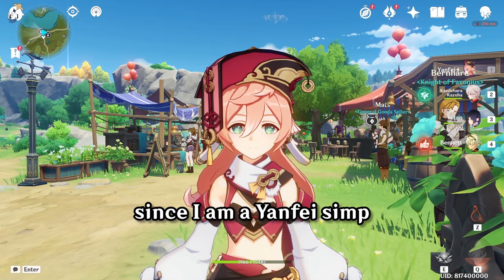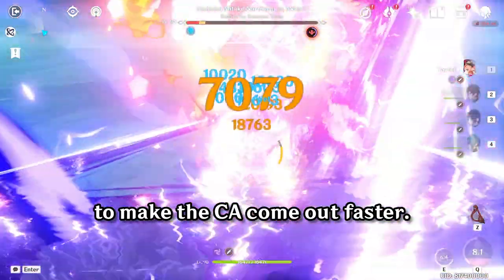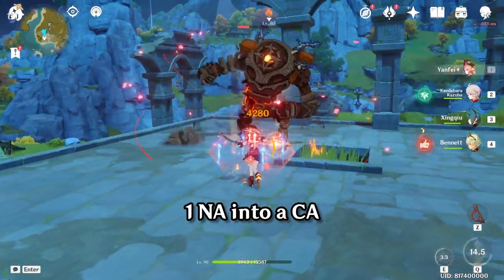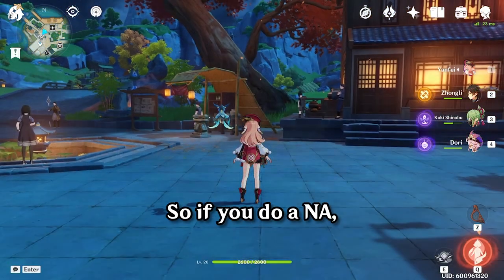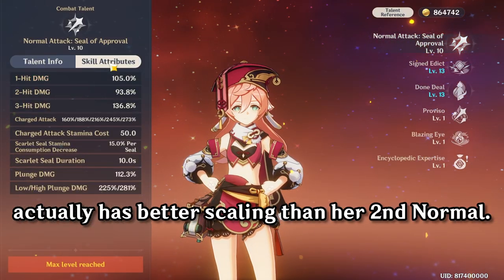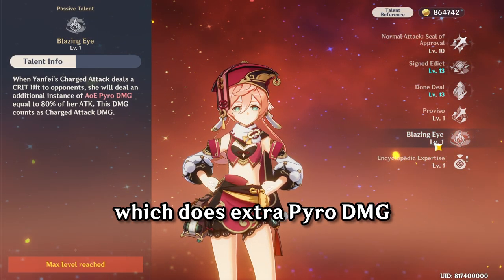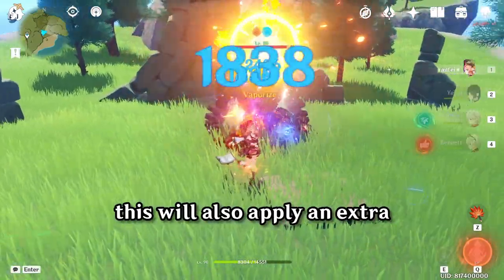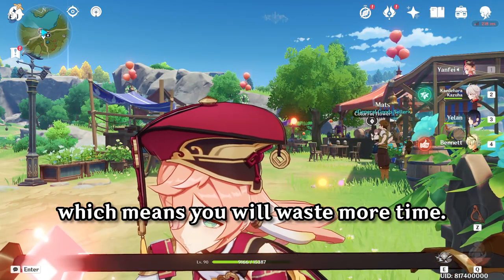3 SECRET yanfei tricks from a yanfei main - ULTIMATE GUIDE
What's up guys, today since I am a Yanfei Main, I will show you 3 cool tricks you can do with Yanfei that you probably did not know about. Some of these tricks may not be very useful, but then again, we are maining Yanfei out of all characters, so you should still listen to me.

Tip No.1 is probably something you probably got from experience and playing Yanfei a lot. You can actually start holding the attack button right when Yanfei fires her 2nd normal attack. However just be careful you don't do a N1C or that might ruin your Vaporize combo.

Tip No.2 is the Yanfei Walk Cancel. This animation cancel is actually not used for the regular vaporize CA combo, but if you've seen my extremely cope and useless "normal attack yanfei" video this technique will increase your damage. If you do a Normal attack then tap the W key then do a Normal attack again you can actually get more hits compared to if you spammed the 3 Normal Attack combos, but this is pretty hard to do and you're only doing this if you're high or are extremely bored of this game.

Tip No.3 is Yanfei can actually Dragonstrike, her A4 passive which does the extra pyro dmg actually has hitlag which allows Yanfei to perform the Dragonstrike, you just have to time the Dragonstrike when it this A4 hits, then you just have to dash and jump at the same time. This gives you enough height for Yanfei to do a plunge attack. However while this looks super cool it is very impractical because this will apply an extra instance of pyro and ruins the standard vape combo that Yanfei has to strictly follow.

That's it for this video, let me know if you think I wasted your time in the comments or if you will actually try some of these tricks, cya.

0:00 Intro
0:18 Tip 1
1:00 Tip 2
2:11 Tip 3
3:05 Conclusion

Special thanks to Jei#6117 and Kiyomaro for providing clips for Tip No.2!